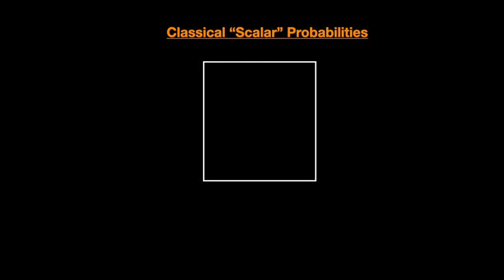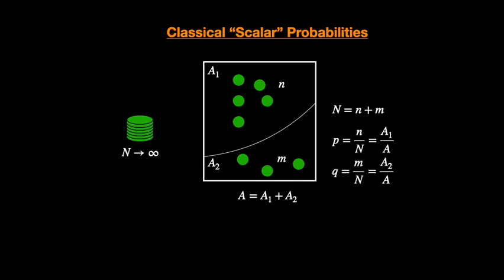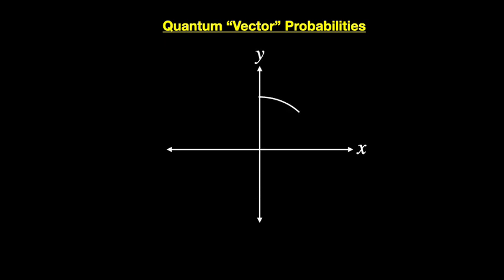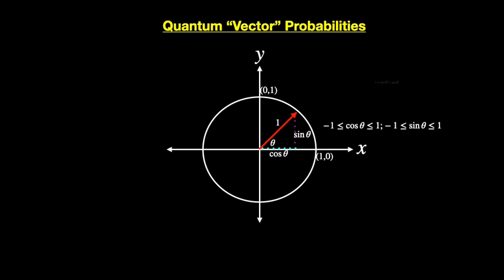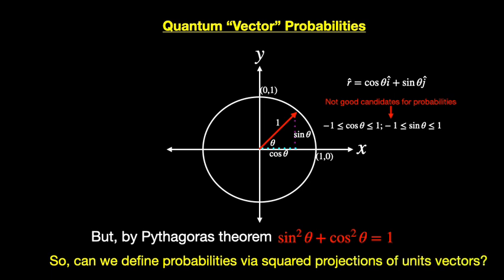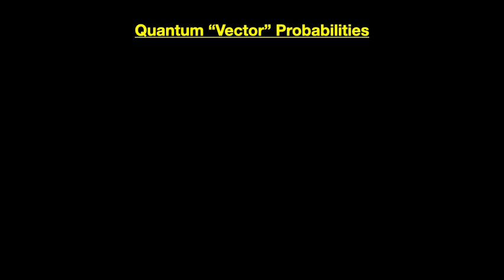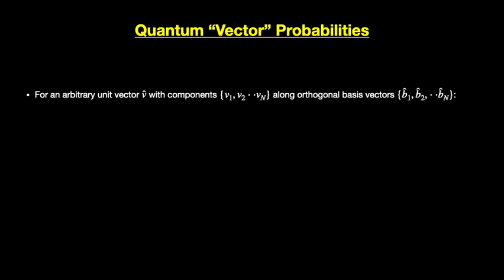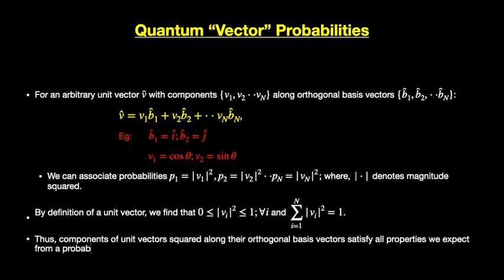Uncertainty Principle Ingredient 4: Classical and Quantum Probabilities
In this short series, we will deep dive into the Heisenberg Uncertainty Relation, and derive it using minimal mathematical background.